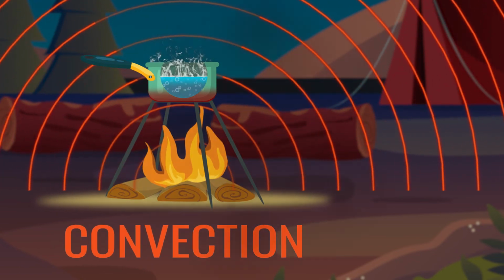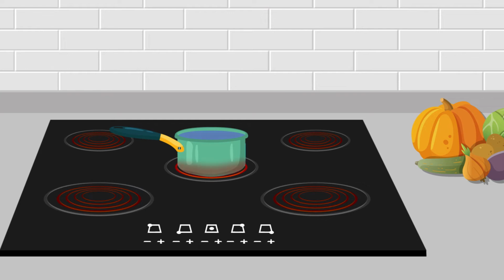Three Types of Heat Transfer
There are 3 main types of heat transfer; radiation, conduction and convection. We can see these in this everyday example of cooking where you may want to heat up a saucepan of water. In the first example we can see that the thermal energy is radiating from the fire and heating the surrounding air. This in turn is heating the saucepan through conduction. The thermal energy is then transferred from the bottom surface of the water through to the top surface via convection.
Similarly in this second example showing an electric hob, thermal energy radiating from the heating element causes the bottom surface of the saucepan to heat up, leading to conduction of heat to the rest of the saucepan and heating of the water through convection.